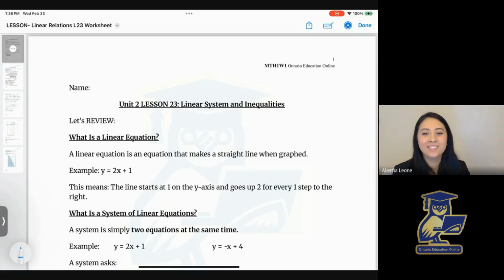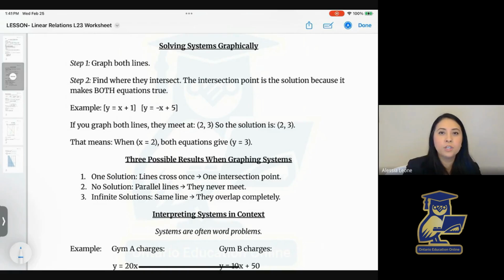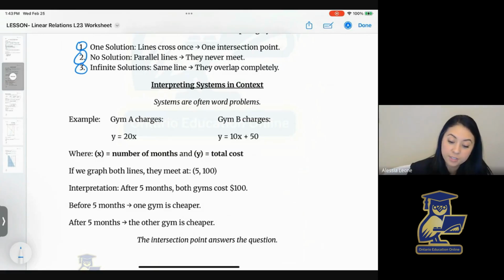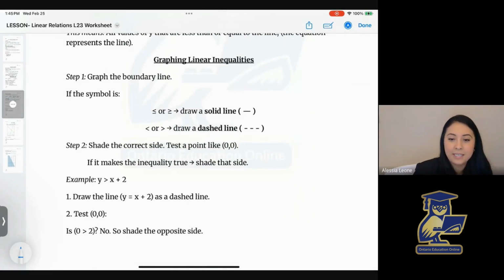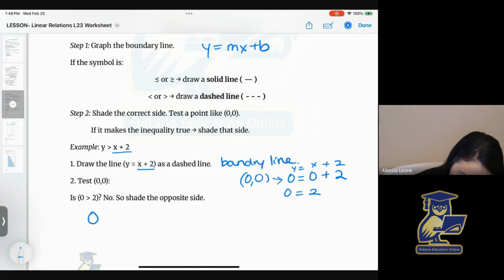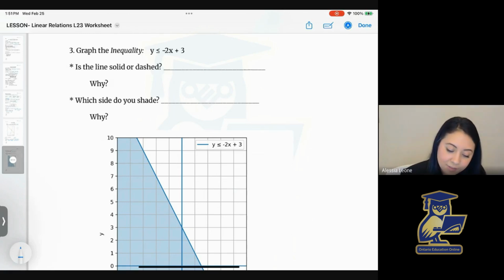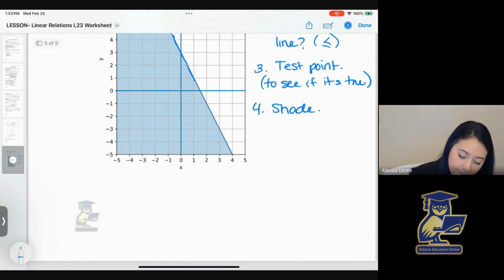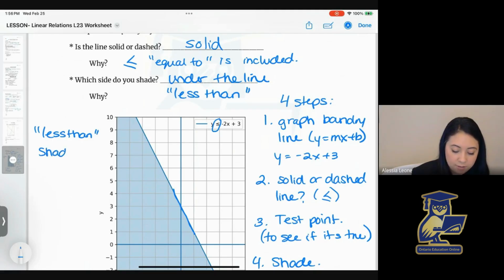Linear System and Inequalities | MTH1W Grade 9 Math (Ontario Curriculum)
Learn about Linear System and Inequalities in this MTH1W Grade 9 Mathematics lesson from Ontario Education Online, aligned to the Ontario Ministry of Education curriculum.